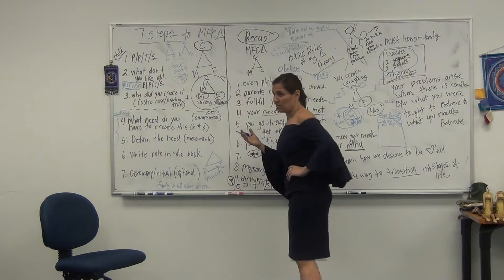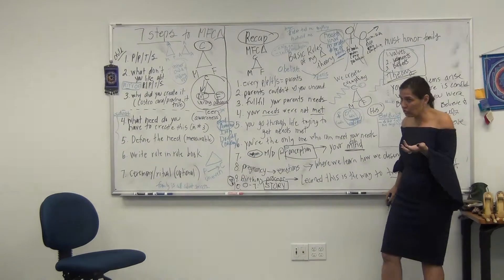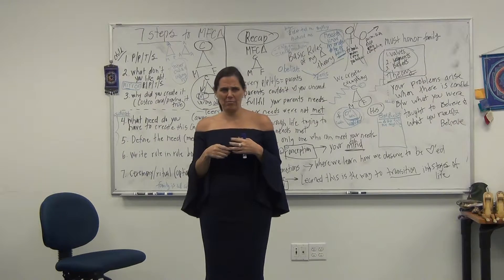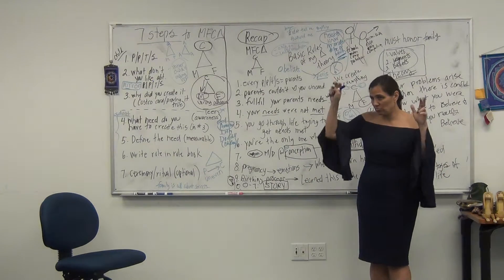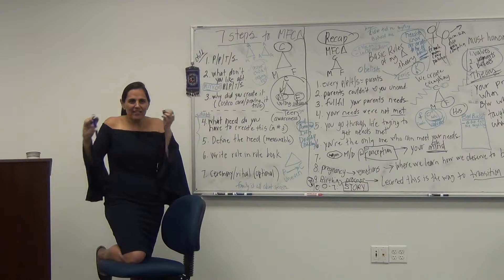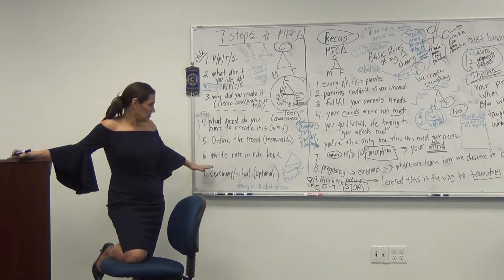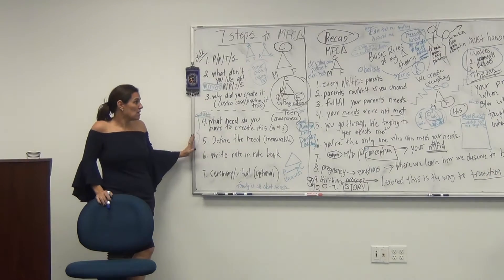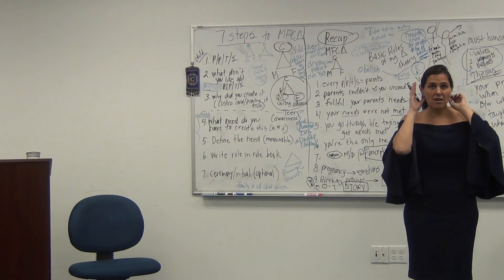Seven Steps to Self Awareness MFC Triad 8 30 18 5 of 5